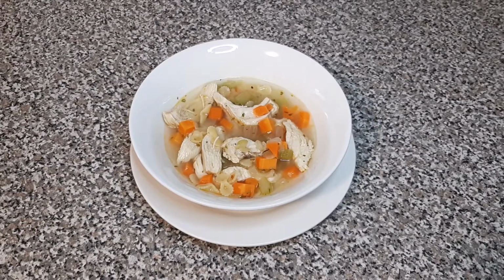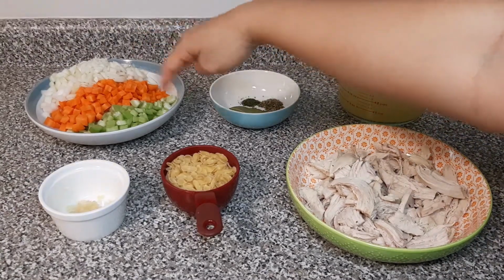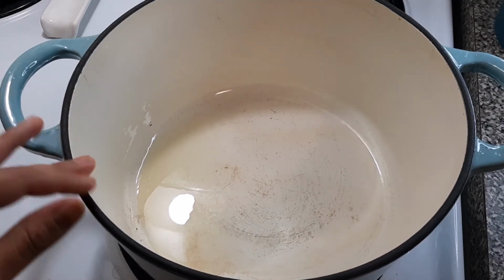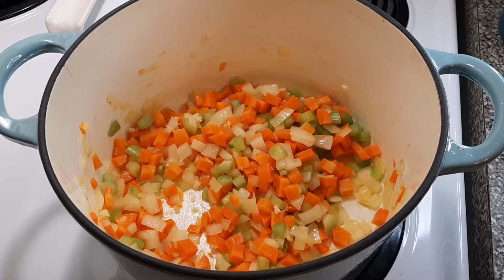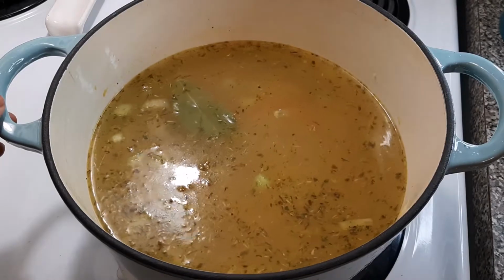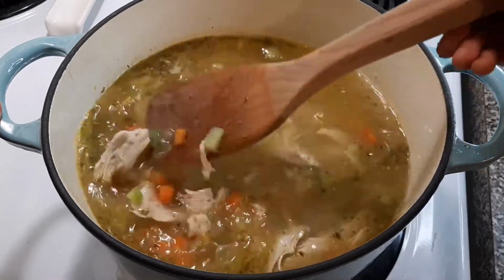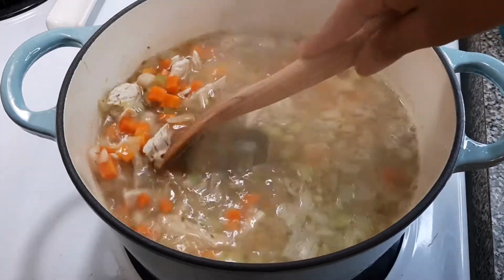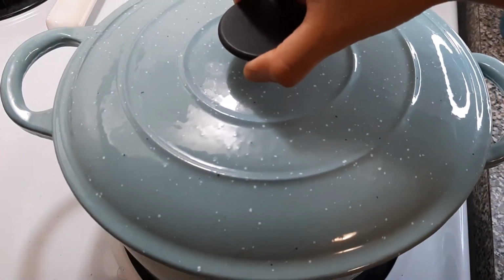QUICK 15 MINUTE CHICKEN NOODLE SOUP | HEALTHY | COZY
Hey friends! Thanks for stopping by my channel! Today I will be showing y'all how I make a cozy and delicious chicken soup.

RECIPE

2-3 tbsp olive oil
1 large carrot, diced
2 celery stalks, diced
1 medium yellow onion, chopped
4 garlic cloves, crushed
1 bay leaf
1/2 tsp oregano, dried
1/2 tsp thyme, dried
1/4 tsp parsley, dried
2 chicken breasts, cooked and shredded (about 3 cups of shredded chicken)
8 cups chicken broth/ stock
1 cup pasta of choice